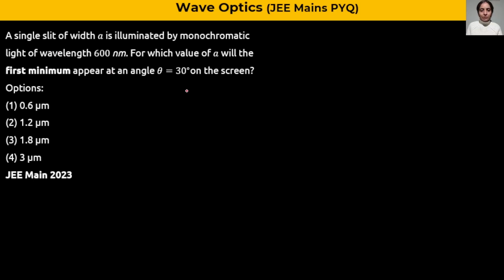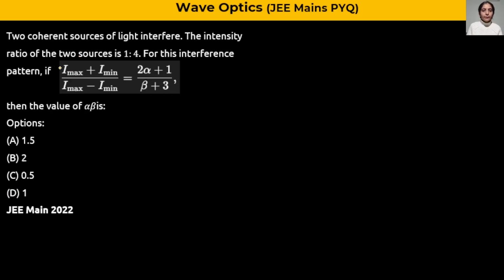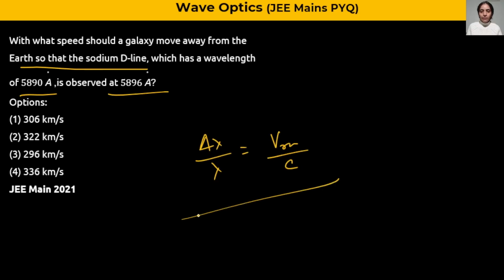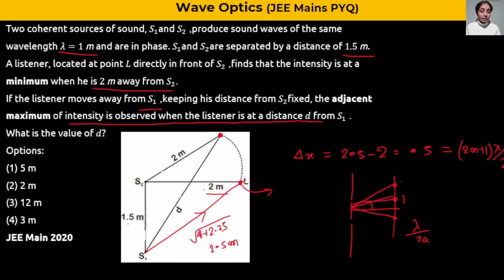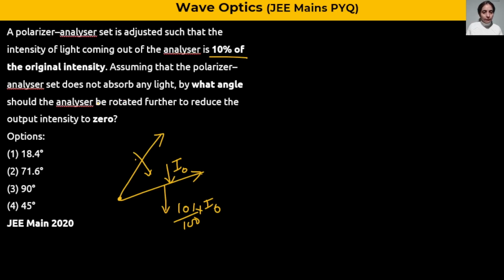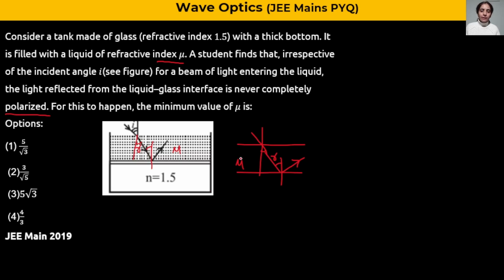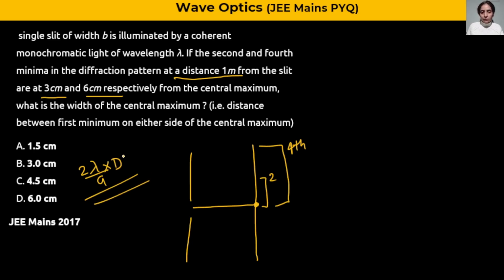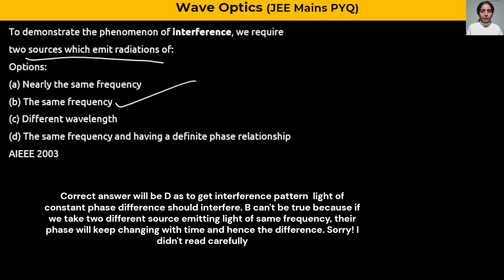JEE Main 2026 | Wave Optics One Shot | 25 Years PYQs - Part 2 | JEE Main Physics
In this Wave Optics One Shot (Part 2) video for JEE Main students, you will get a complete and structured solution of PYQ  starting from year 2023 to year 2000 in a single video.

🔹 This video includes:
✅ Crystal-clear theory & concepts
✅ Important shortcuts & exam-oriented tricks
✅ Previous Year Questions (PYQs) of last 25 years
✅ Questions solved up to JEE Main 2000

This session is perfect for:

🔥 Last-minute revision

📚 Concept strengthening

🎯 High-weightage question practice

🧠 Smart preparation for JEE Main 2026

If you are preparing for JEE Main Physics, this one-shot will save your time and boost your confidence.